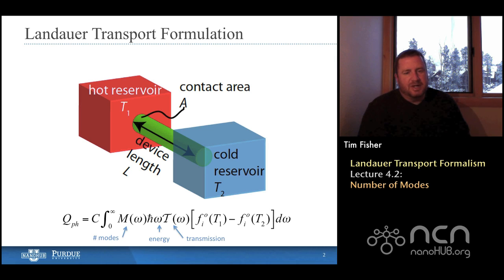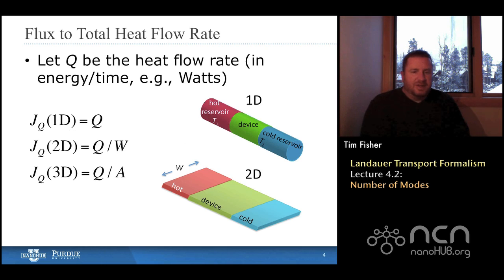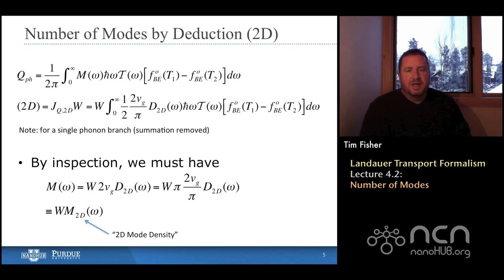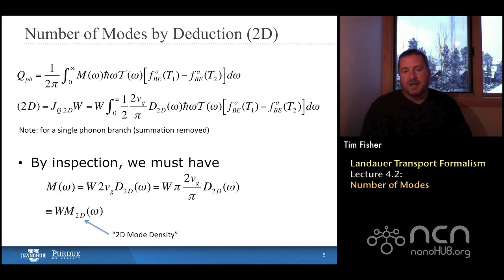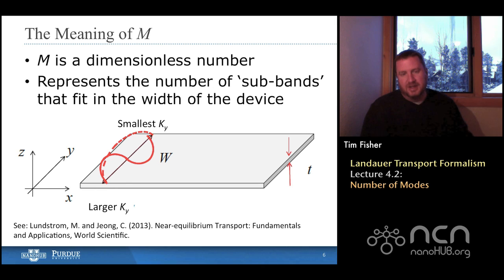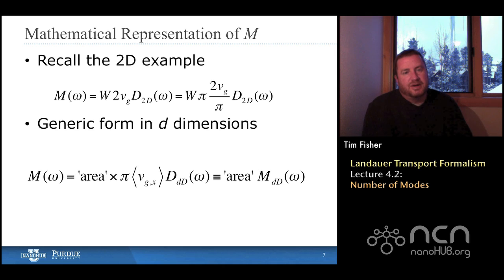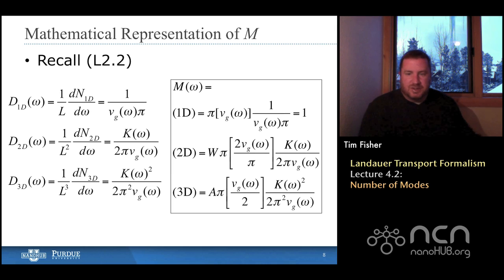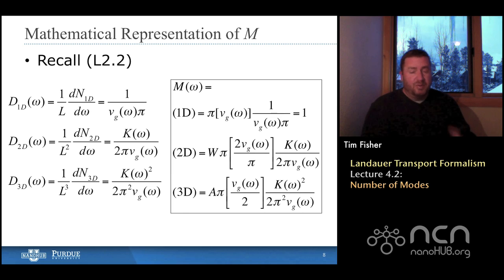nanoHUB-U Thermal Energy at the Nanoscale L4.2: Landauer Transport Formalism - Number of Modes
Table of Contents:
00:09 Lecture 4.2: Number of Modes
00:30 Landauer Transport Formulation
01:19 Recall: Heat Flux for Phonons
02:26 Flux to Total Heat Flow Rate
03:21 Number of Modes by Deduction (2D)
05:47 The Meaning of M
07:32 Mathematical Representation of M
09:00 Mathematical Representation of M

This video is part of the nanoHUB-U course "Thermal Energy at the Nanoscale"

Thermal Energy at the Nanoscale, taught by Tim Fisher, is a five-week online course that develops a unified framework for understanding essential physics of nanoscale thermal energy and its important applications, trends, and directions.  The course is designed to present this in a way that is accessible with only a very basic knowledge of heat transfer.  The course will present an understanding of the fundamental elements of solid-state physics relevant to thermal transport, develop skills to derive continuum physical properties from sub-continuum principles, and apply statistical and physical principles to describe thermal energy transport in modern small-scale materials and devices.